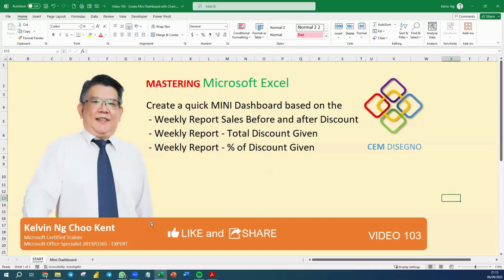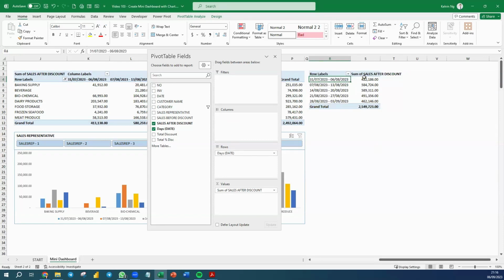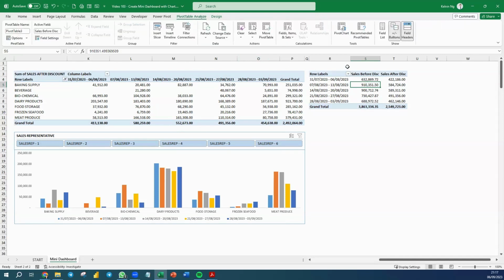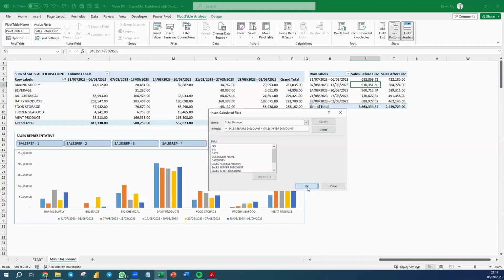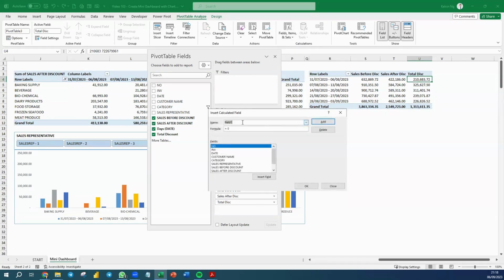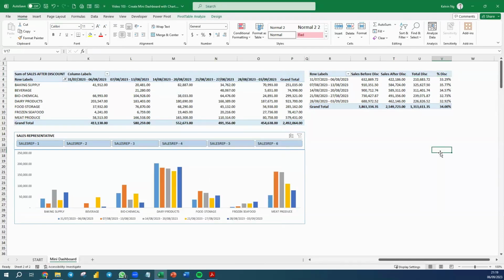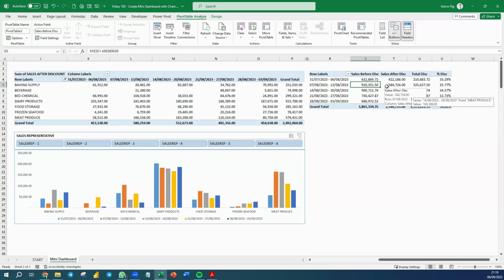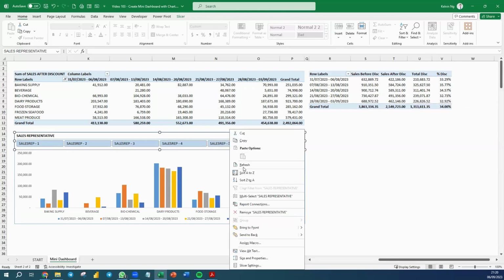Video 104 Mastering Weekly Sales Report Table2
Video 104 - Advanced Data Analysis: Calculating Discounts in Weekly Sales Report
In this seamless continuation from our previous videos, we delve deeper into Excel's capabilities by creating a new PivotTable with a Calculated Field. Watch as we demonstrate how to calculate the total discount and percentage of discount given per week, enabling you to gain deeper insights into your sales data. Elevate your data analysis skills and harness the power of Excel's advanced features. Don't miss out on this insightful tutorial!